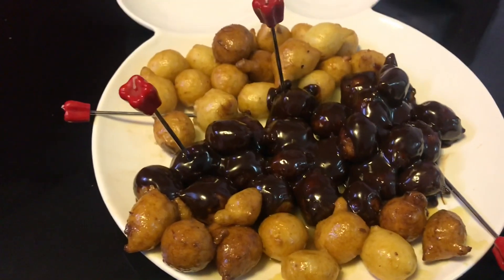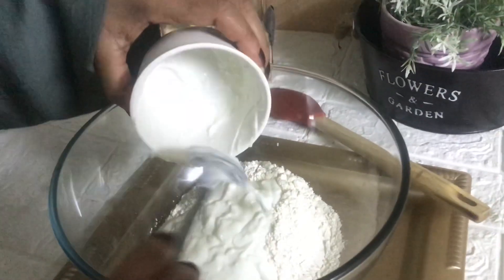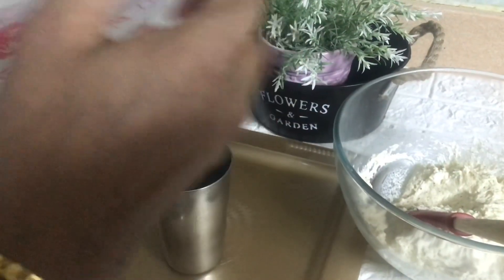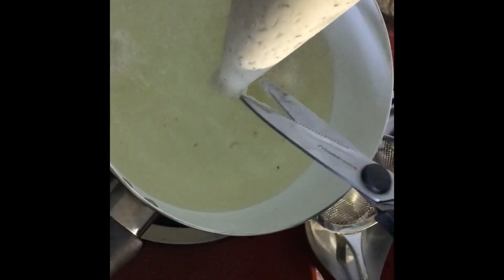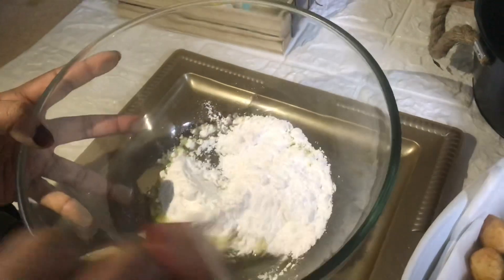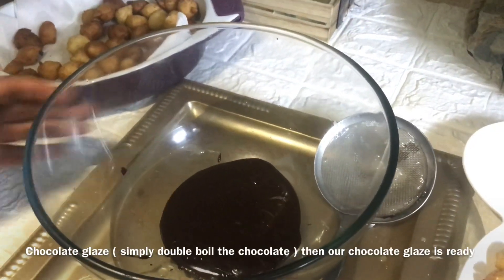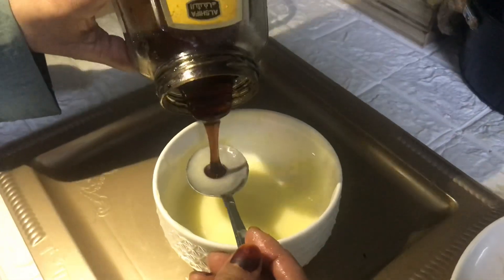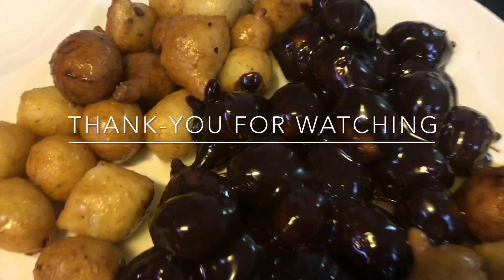Easy DONUT / LUQIMAT RECIPE with out YEAST | instant recipe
Easy DONUT RECIPIE

Ingredients

140 gram self rising flour( or if u don’t have self rising flour take 140 gram or 1 cup  all purpose flour   + 1 1/2 teaspoon baking powder)
190 gram or 3/4 th cup whisked yoghurt
2 teablespoon sugar ( optional)
1/2 teaspoon cinnamon powder (optional)

SUGAR GLAZE

40 gram butter
1 cup sugar
2 tablespoon of milk
1/2 teaspoon Vanilla extract

CHOCOLATE GLAZE

Double boil the chocolate .chocolate glaze is ready now

Or CHOCOLATE GLAZE  with COCOA POWDER:left over sugar glaze that you prepared above + cocoa powder (as much you needed)

HONEY GLAZE
Left over sugar glaze that you prepared above 3 tablespoon + 1 tablespoon of honey+ 1 teaspoon warm water( water is added for getting the desired thicknesss of glaze)
# howtomakeinstantrecipes